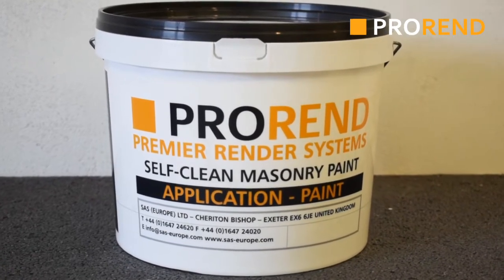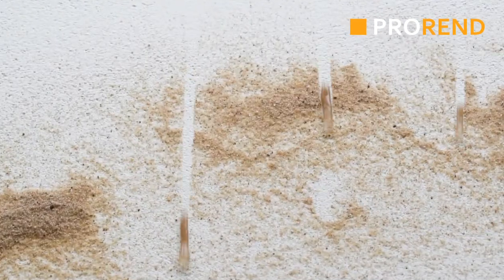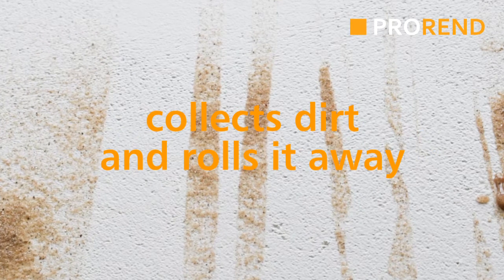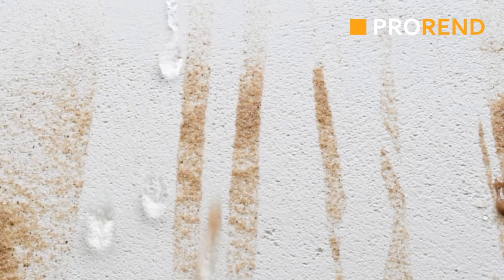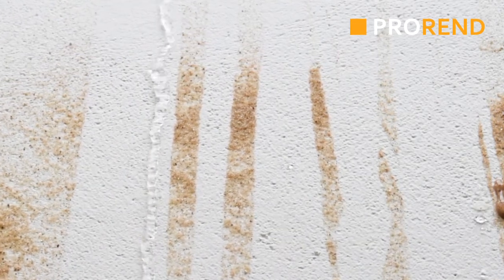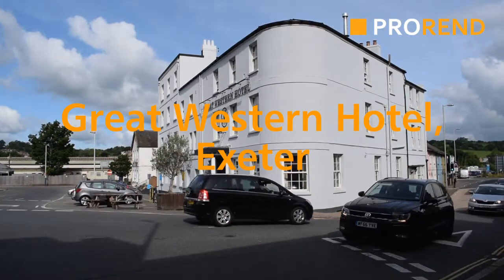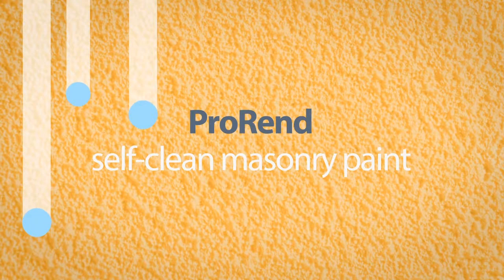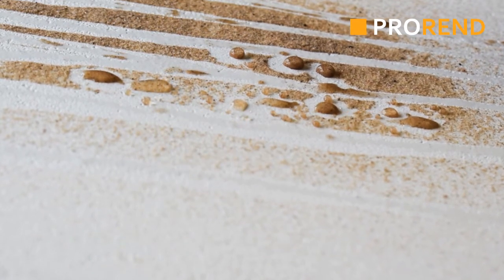How Self-Clean Masonry Paint Works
See how self-clean masonry paint works. Order ProRend Self-Clean paint from SAS Europe, more